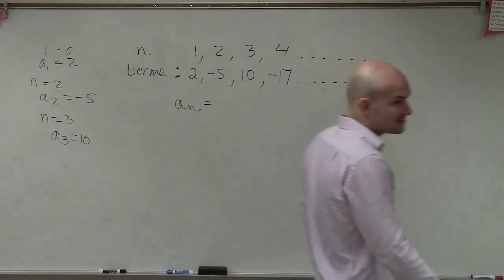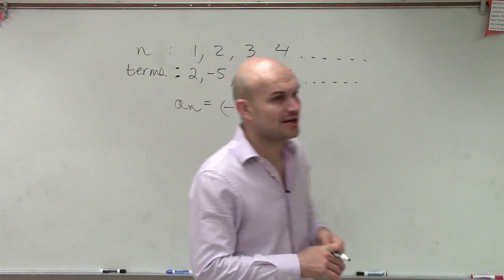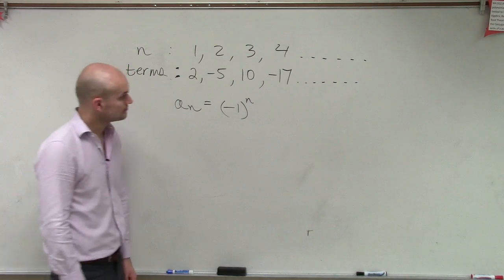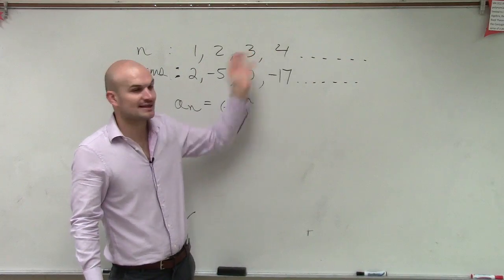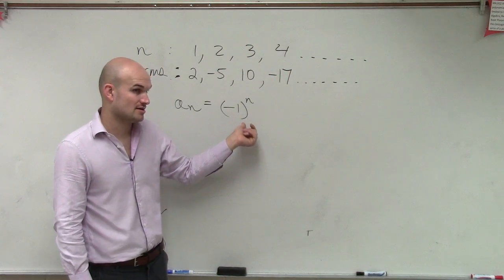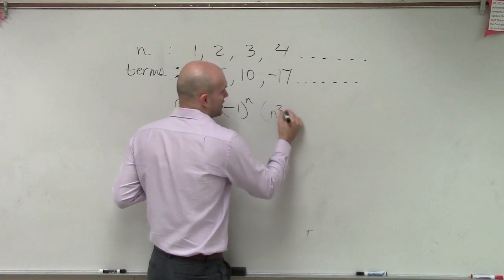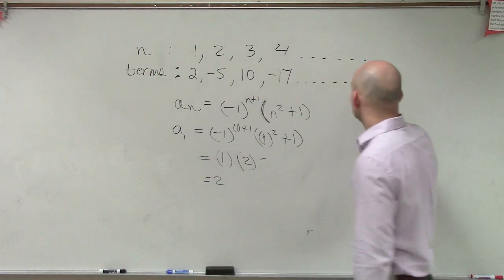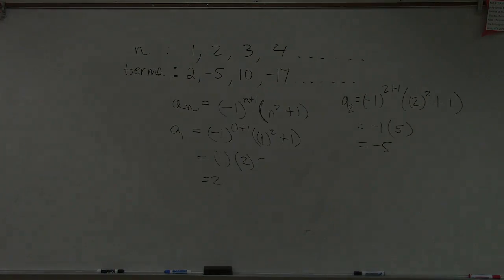Finding the formula for a sequence of terms